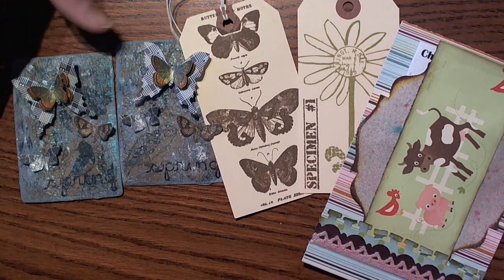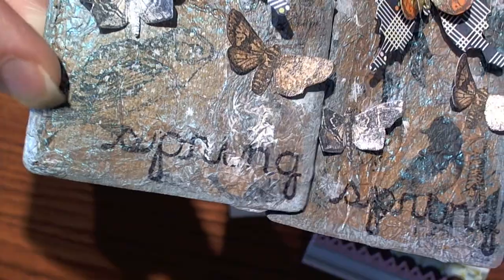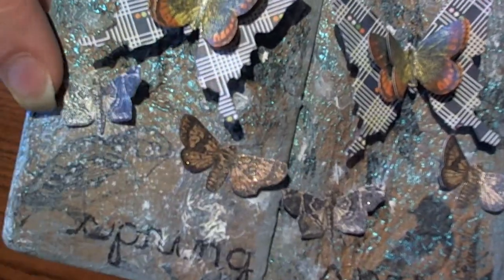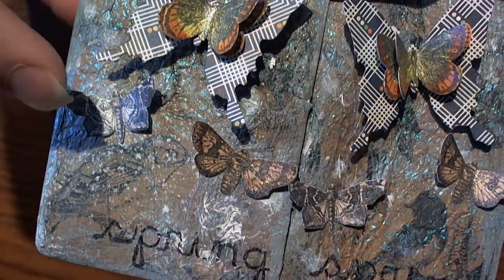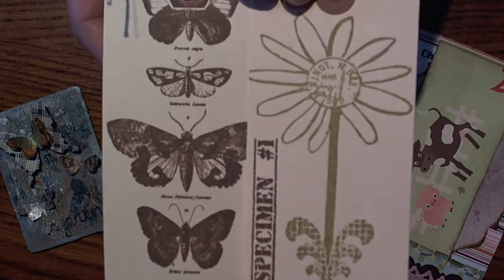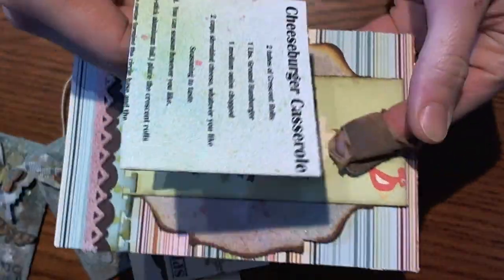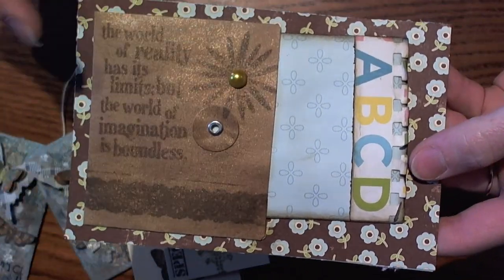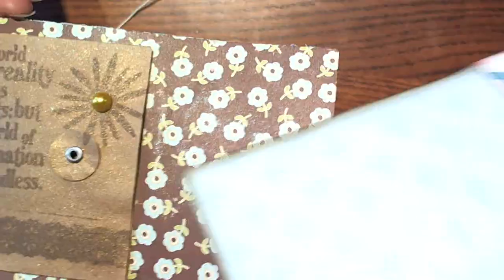YPP Swaps for April 2011 (ATC's, Images and Recipe card)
My swaps for April 2011 @ YPP!! ATC cards, Image swaps and Recipe card swap!! =)